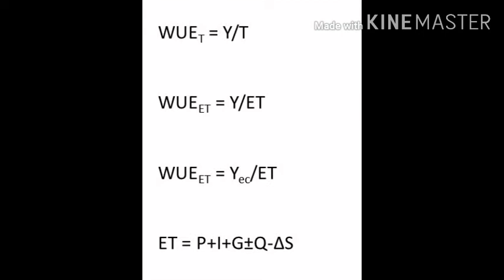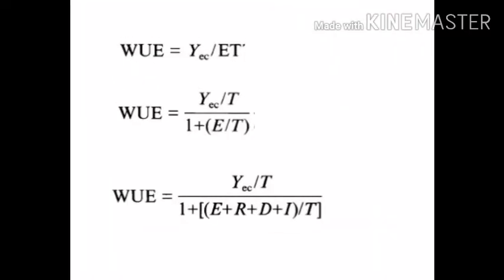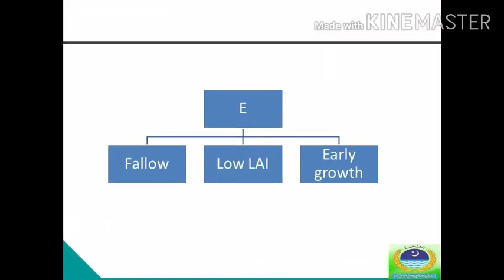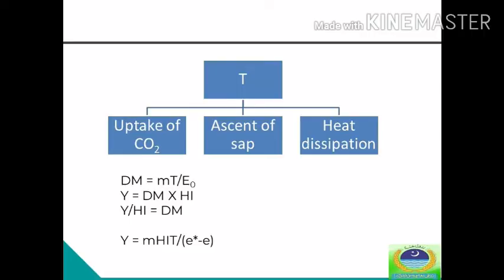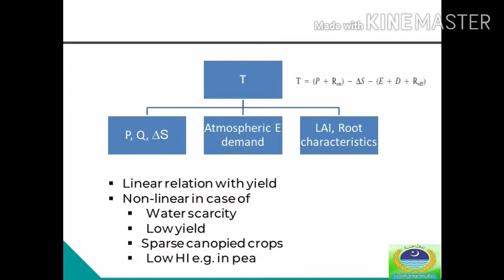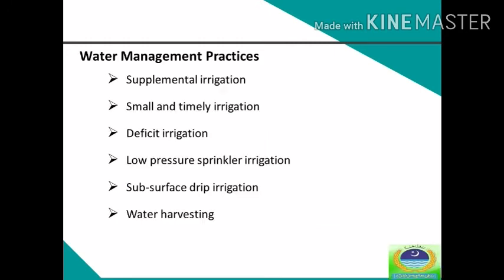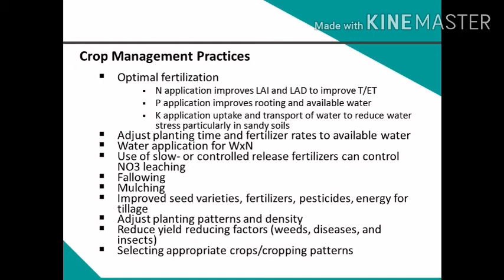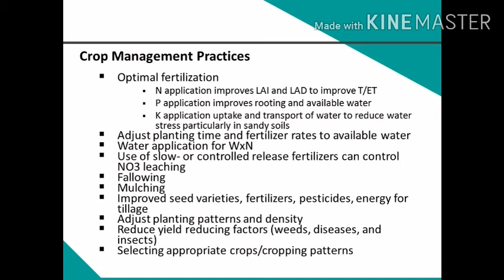Efficient use of water in dryland farming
This video is part of the courses Agron-302 and Agron-504, taught in BSc (Hons) Agriculture at the University of Agriculture, Faisalabad.